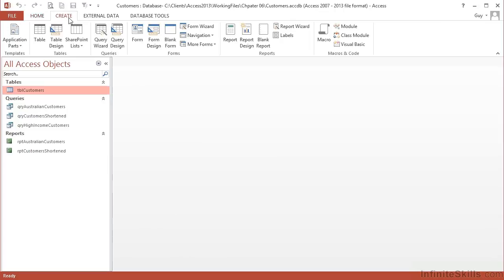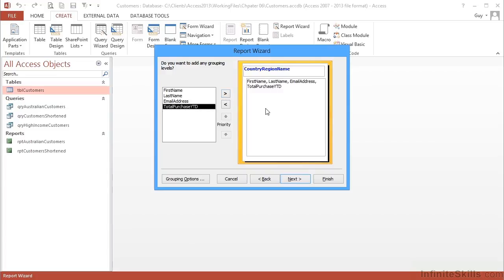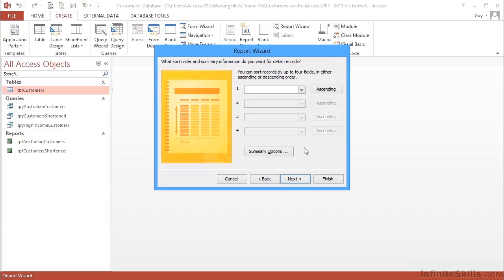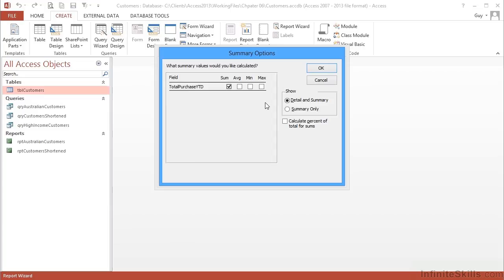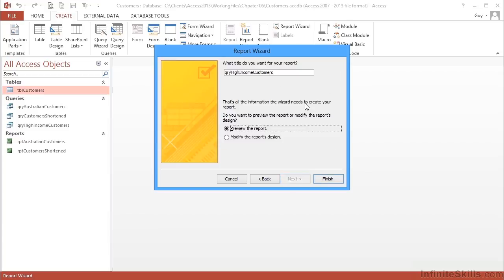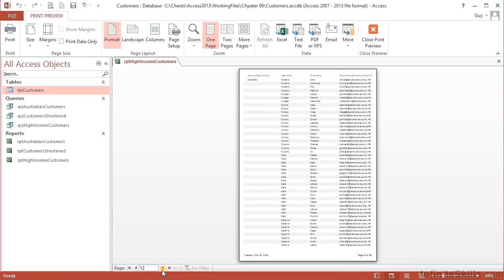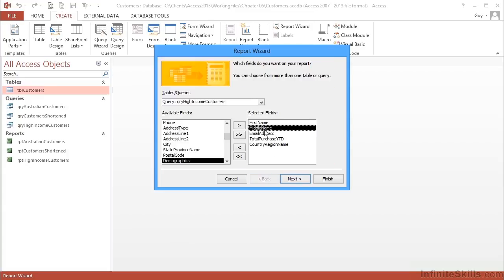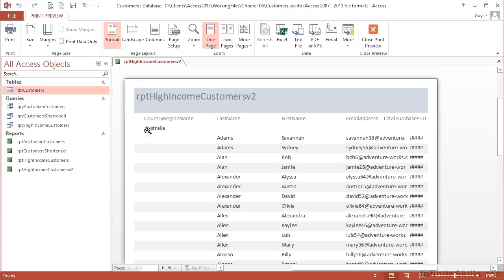0602 access - Chapter 6 part 2